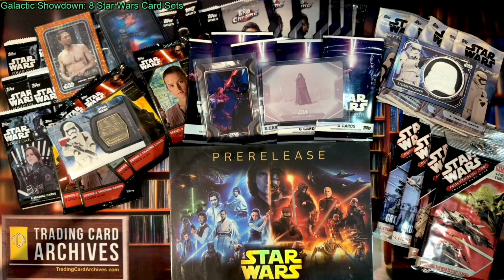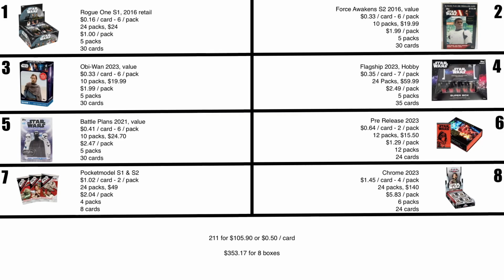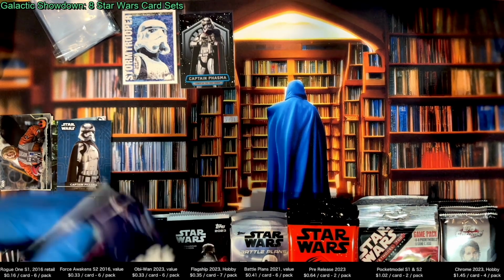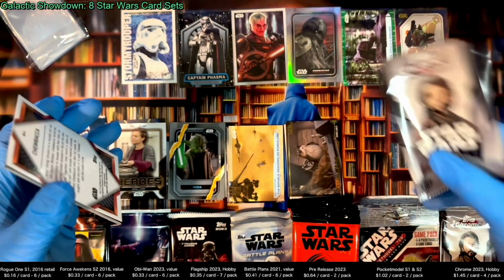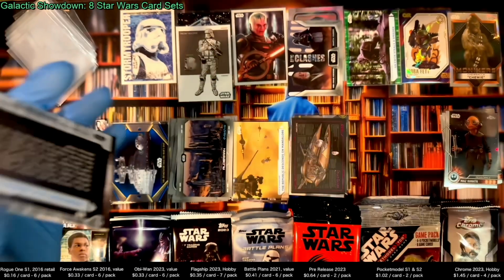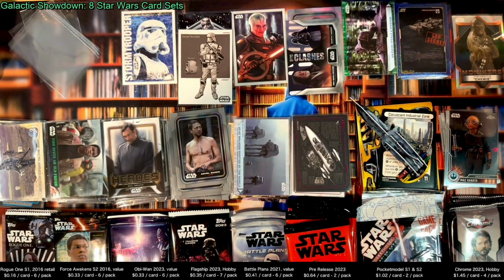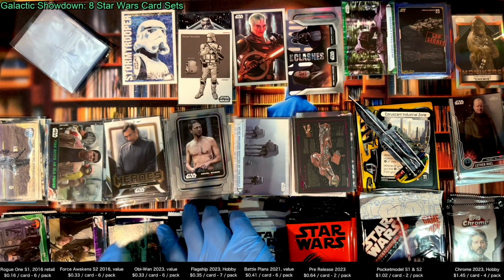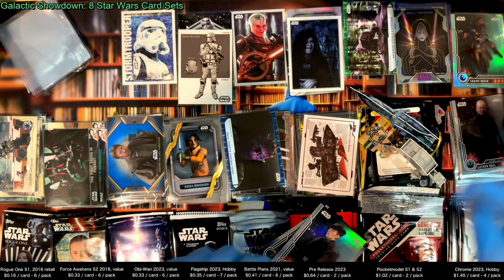Cards and Coffee Part 1: Galactic Showdown - 8 Star Wars Card Sets!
This is the biggest battle we've ever attempted here at the Archives - 8 sets of starwars tradingcards Instead of just 1 or 2 packs perf set we're aiming to get 30 cards from each set on the table, so that means 5 or 6 packs each!

In part 1 I introduce the sets, and get through about 1/2 of the packs. We'll see some monster pulls even here like a GP rarity asajjventress from pre release. Here is a breakdown of all the sets

1) Rogue One, retail packs, 2016
2) Force Awakens, blaster packs, 2016
3) Obi-wan, blaster packs, 2023
4) Flagship 2023, hobby
5) Battle Plans, blaster packs, 2021
6) Pre Release, entire box, 2023
7) Pocketmodels, 4 packs, 2007
8) Chrome 2023, hobby